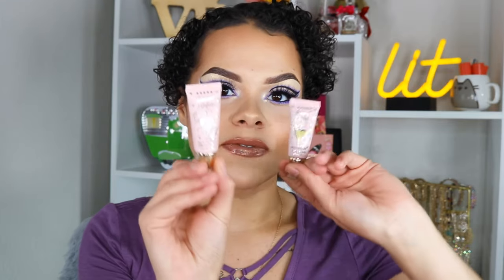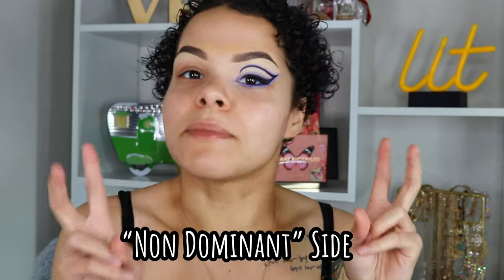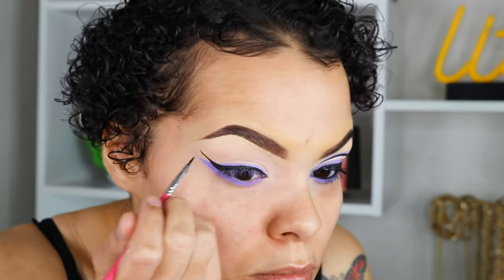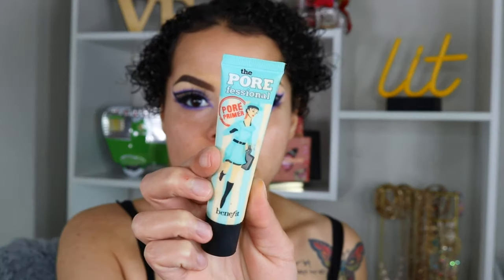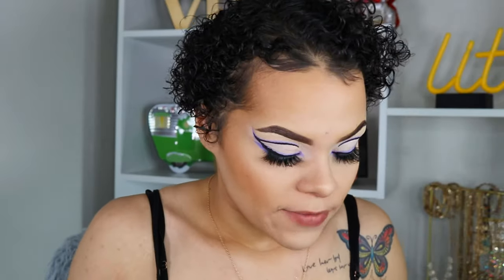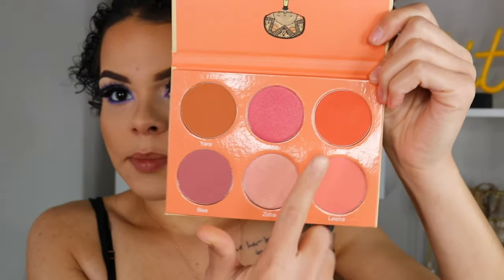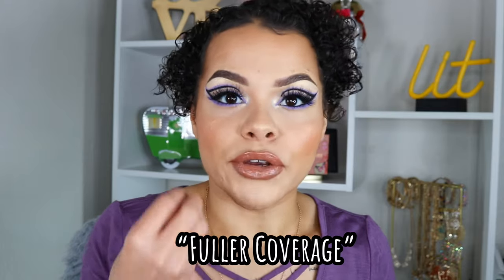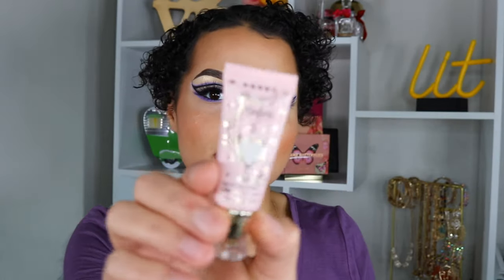P Louise Base X MMMMitchell - Acid Reign Paints | FIRST IMPRESSION | Easy Graphic Liner Tutorial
Hey Butterfly Beauties, I LOVE trying out new makeup!! Let me know if you enjoyed this video and want to see more like this!

*Product Details *
Plouise Makeup Academy Acid Reign Paints - "Blank Canvas" & " Ibiza"
Plouise Brush
Jeffree Star Cosmetics -Jawbreaker Palette ⁣
Snazaroo Face Paint - Black
Jlaruecosmetics - "White Gold" pigment
Benefit Bad Gal Bang Mascara
Covar Beauty Lashes- "Chula"
Maybelline Superstay Foundation- Light tan
Juvia's Place Shade Sticks- "Jacmel" + loose highlighter- "Nefferitti"
Saharran Blush Palette Vol. II
Too Faced Born This Way Concealer - "Shortbread"
Wet n Wild Bronzer- "What Shady Beaches?"
Dermablend Translucent Setting Powder
Mac Cosmetic Lip Pencils -"oak" + "whirl"
Sephora cream lip stain -"120"
Dose of Colors Lipgloss- "That's Cool"
Makeup Instagram: @butterfly_artistry
Personal/ Weight loss Instagram : @ladyybutterfly